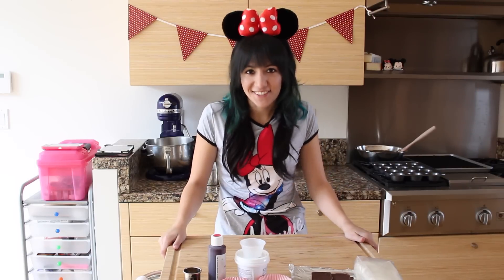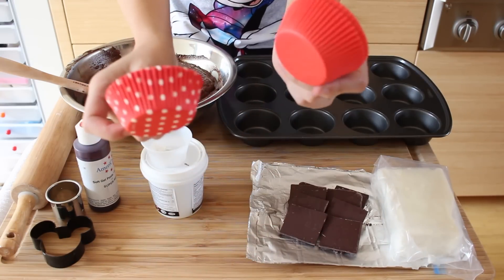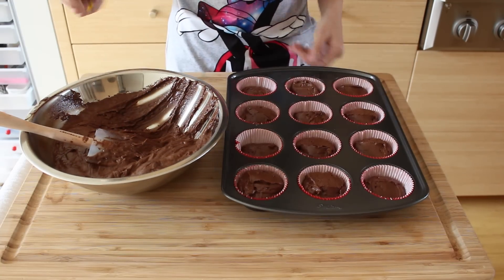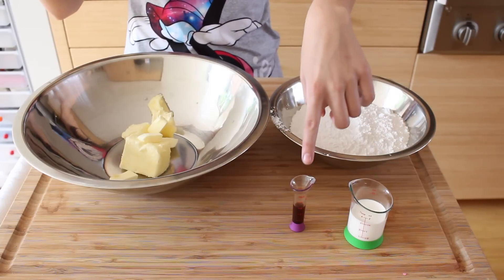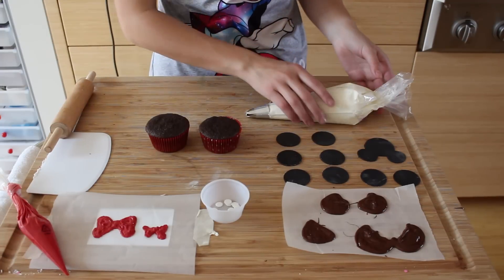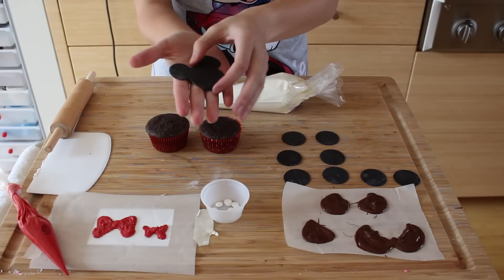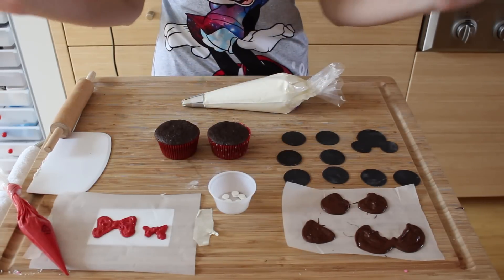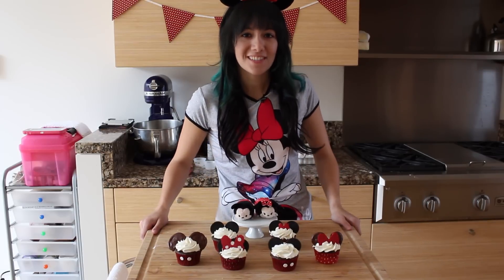HOW TO MAKE MICKEY MOUSE AND MINNIE MOUSE CUPCAKES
This video shows how to make Mickey Mouse and Minnie Mouse inspired cupcakes. You can use just about anything for decorating, in the video I used fondant and chocolate.

Recipe//

Chocolate Batter:
6 oz Butter
2 Cups Sugar
3 Eggs
2 Cups Flour
3/4 Cups Cocoa
1 tsp Baking Soda
3/4 tsp Baking Powder
1/2 tsp Salt
1 1/2 Cups Milk
2 tsp Vanilla Extract

Bake at 350 degrees for about 18 - 22 minutes
Baking time may vary on your oven

Buttercream:
6 oz Butter
6 - 8 Cups Powdered Sugar
1/4 Cup Milk or Heavy Whipping Cream
2 teaspoons of Vanilla Extract (can be substituted with other flavors)